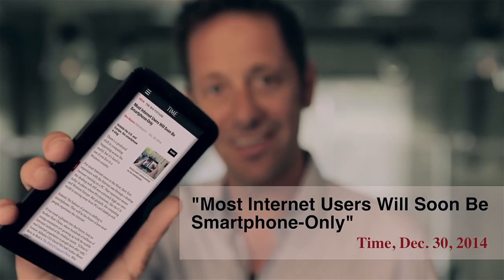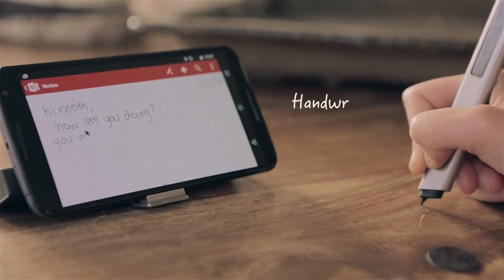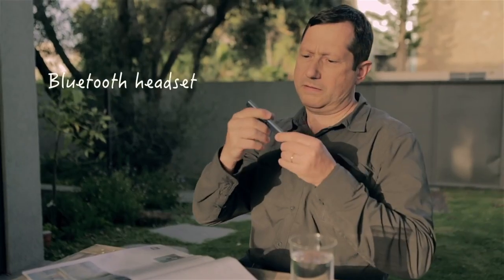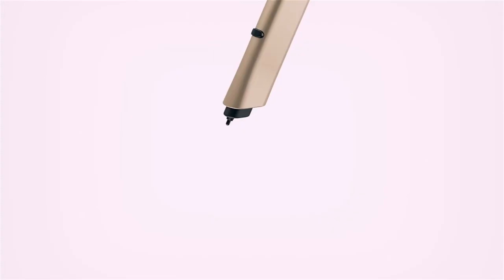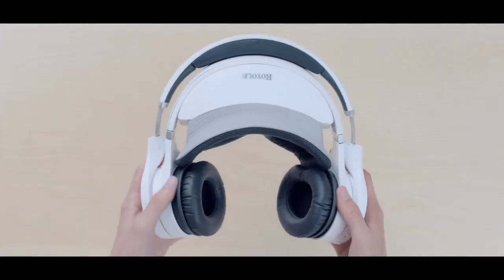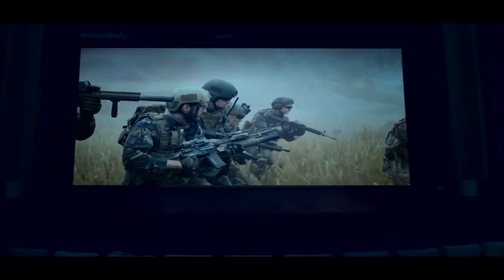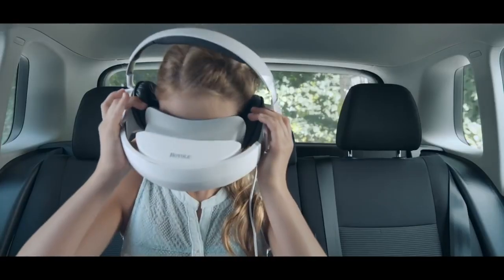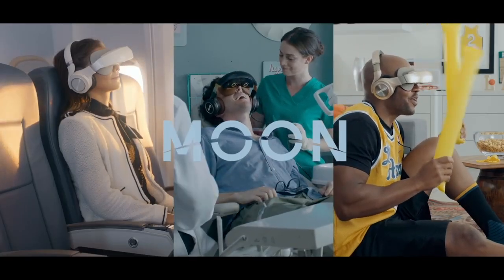6 CRAZY GADGETS YOU DIDN'T KNOW YOU NEEDED FOR 2019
6 GADGETS THAT WILL BLOW YOUR MIND!

1- Puppy Cube

2- PrintBrush XDR

3- Tap Strap

4- Dive Portable Lungs

5- Phree